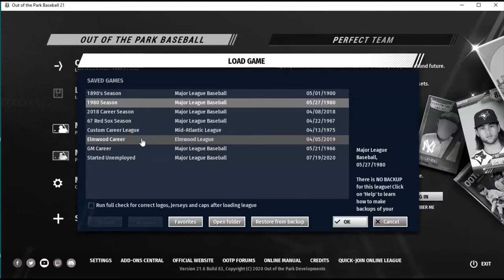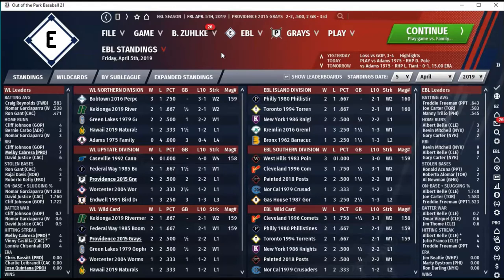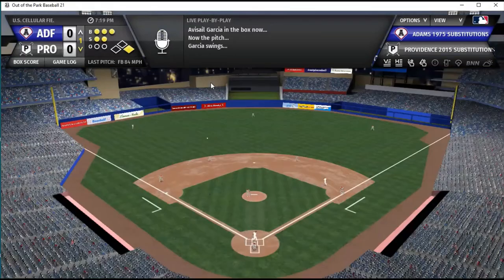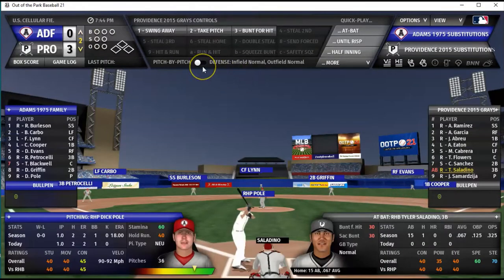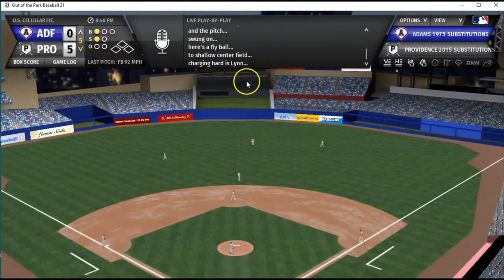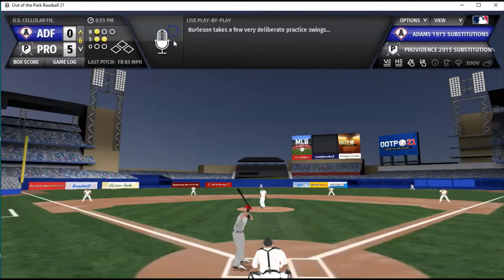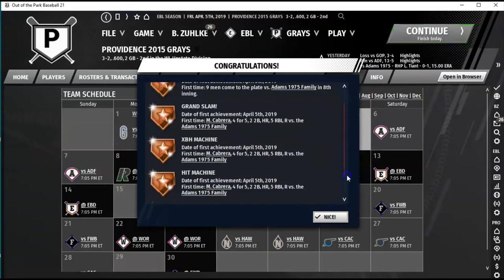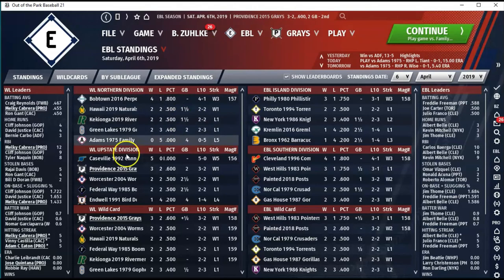OOTP 21 Elmwood Baseball League; Adams Family vs. Grays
I play a game from my modified Elmwood Strat-O-Matic Baseball League as an Out of the Park 21 (OOTP21) game. The Adams Family team, who is REALLY the 1975 Red Sox vs. my Providence Grays, who are ACTUALLY the 2015 Chicago White Sox. This is a fun project for me. Maybe the most interesting one I'm doing with OOTP21.